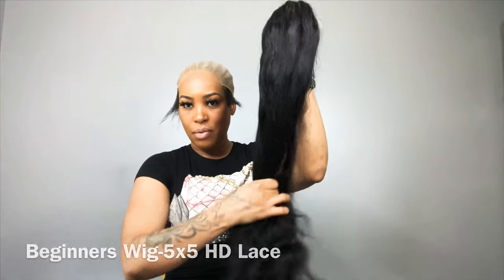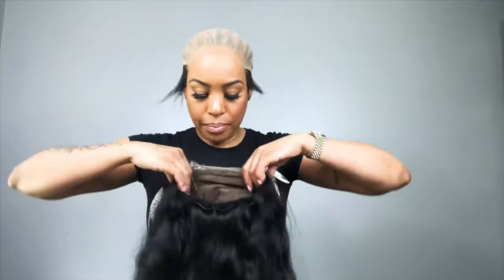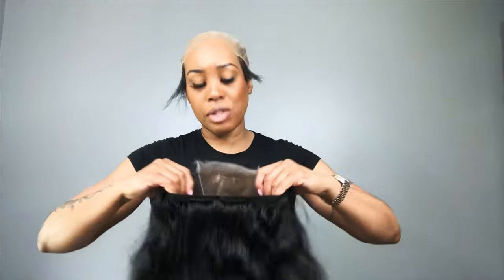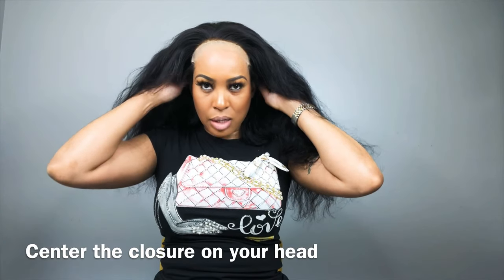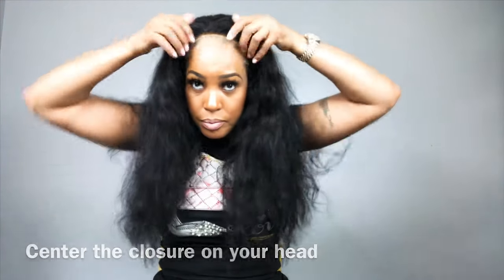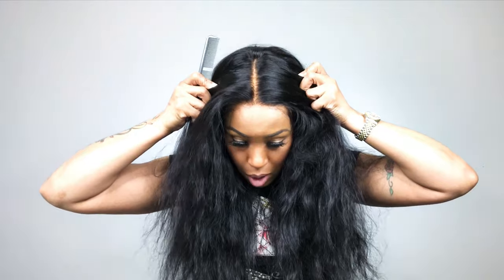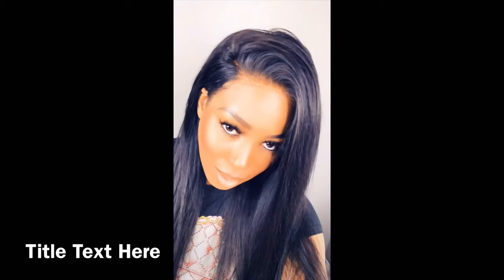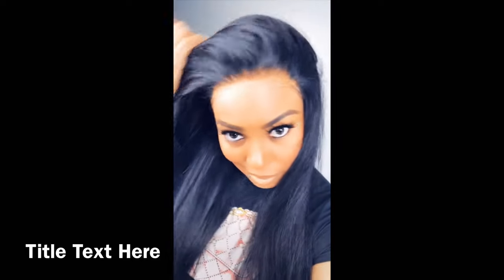HD Lace Wig Install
I’ll teach you how to become a six-figure stylist, give you a list of my vendors to start your own hair extensions brand and show you how to market your business through YouTube and other social media platforms with my digital courses.

Get $ off all Posh Collection products just for being a MadAboutMeechie subscriber

Wig Unit: Beginners Wig with 5x5 Lace

Posh Collection’s all NEW Beginners Wig-5x5 HD Lace, not only has the best melting lace on the market, but allows your natural hair to be left out on the sides, and you can wear a middle, right and left side part, as well as a high-low ponytail with no shifting or adjustments needed! Switch your style up daily. What more could you ask for. Catch the sale while it’s still on!

Psst! Sign up your email at